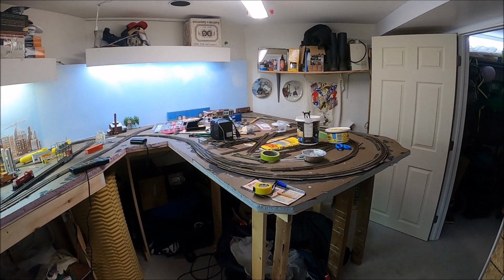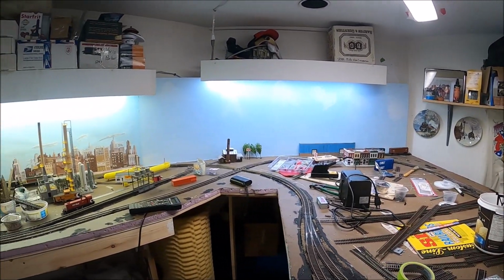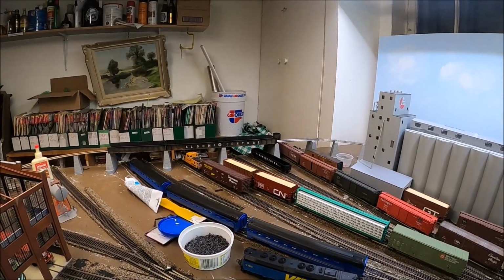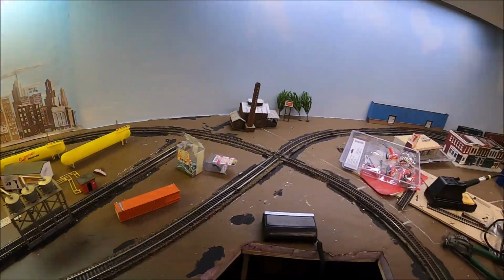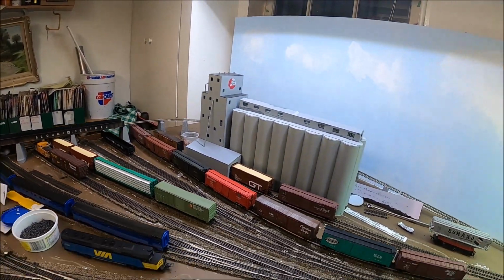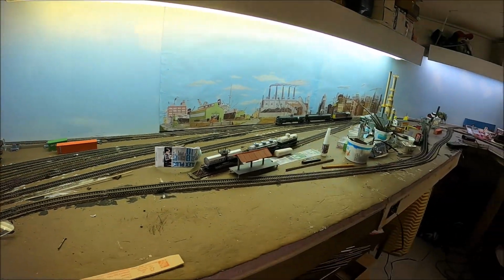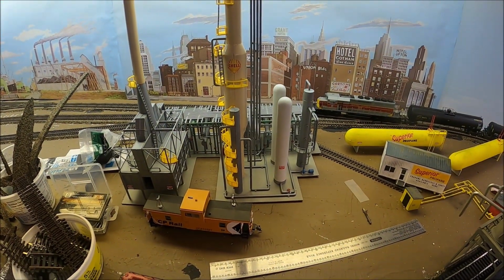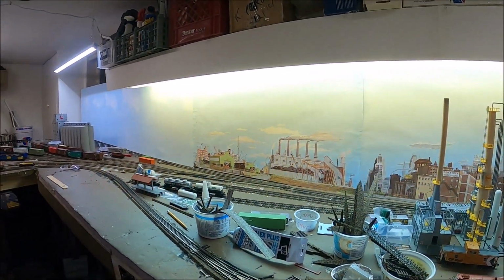Parkersburg central HO scale "budget" model railroad intro video April 12 2023